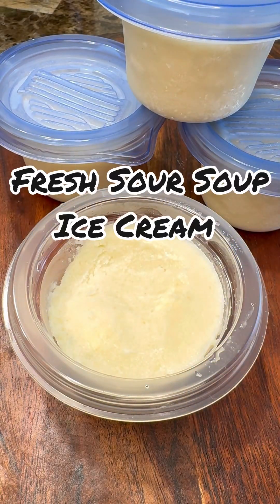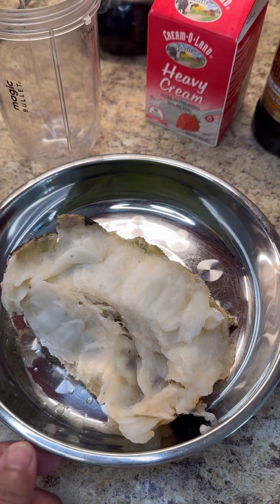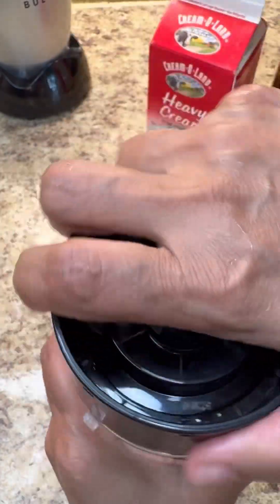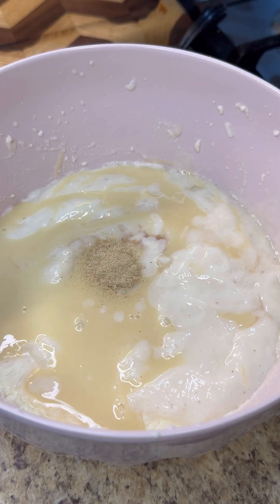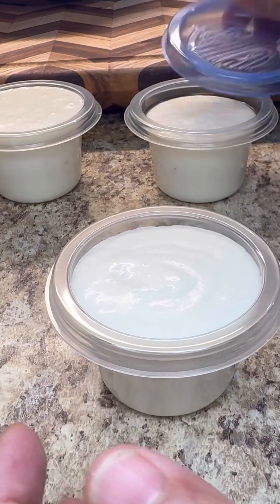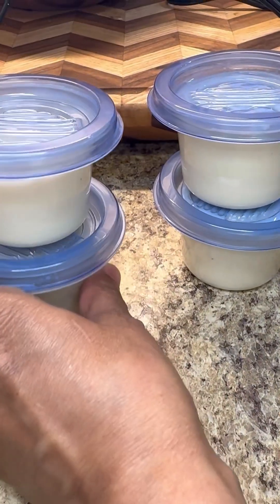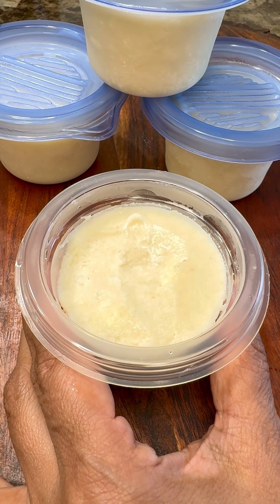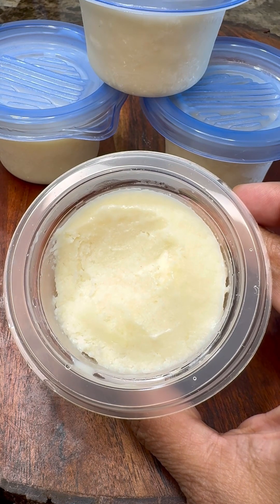Soursop Ice Cream